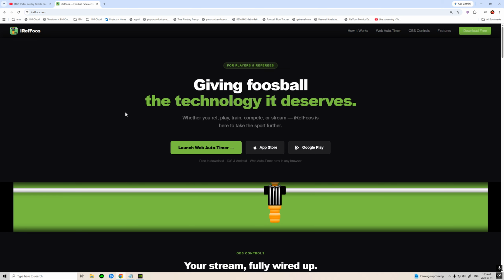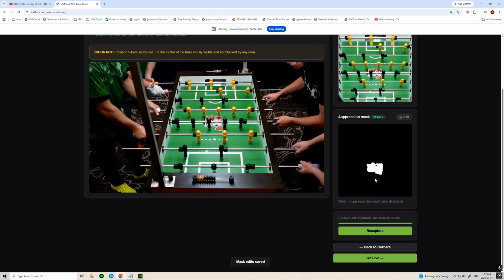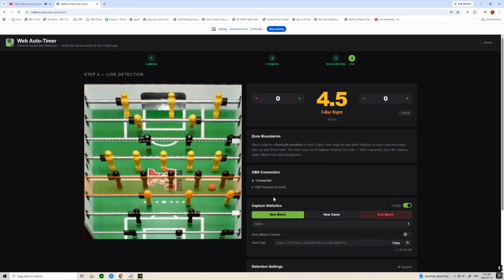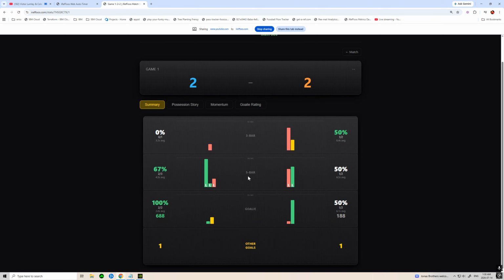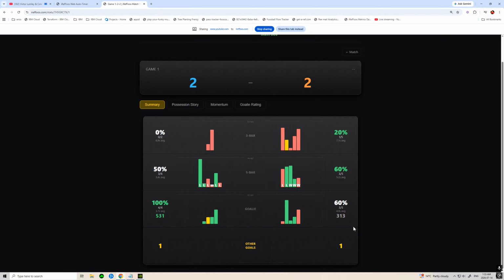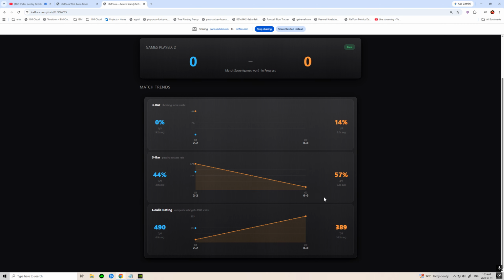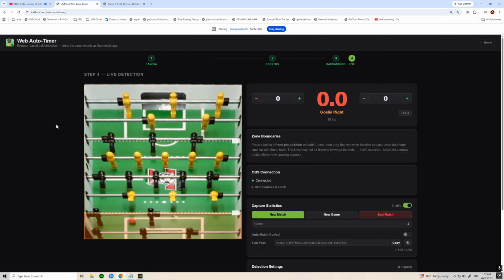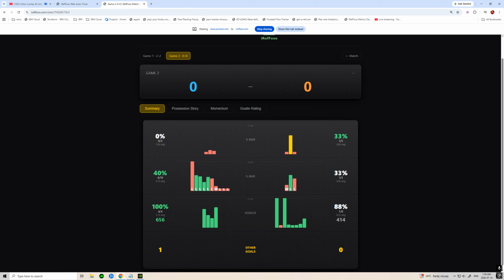Automatically Capture stats from your foosball youtube vids - using iRefFoos' Web Auto-timer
I walk you through, from 0 to full stats - all just using your browser and a desktop (or laptop) computer.  No app required.